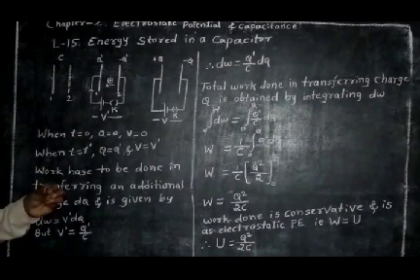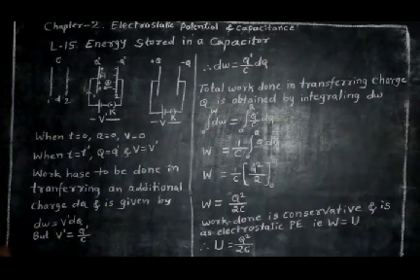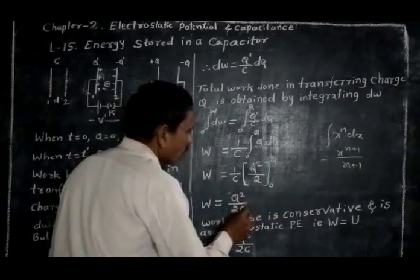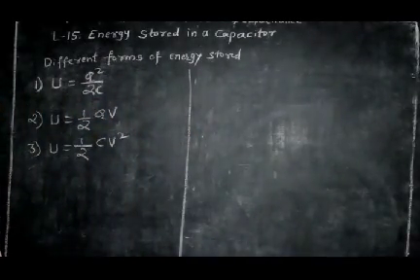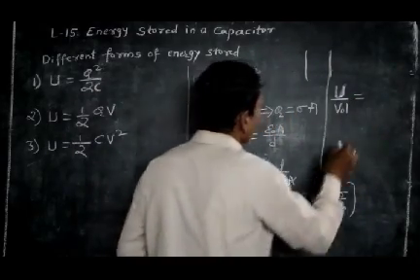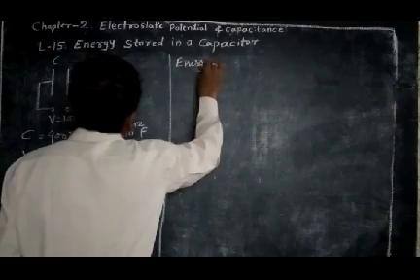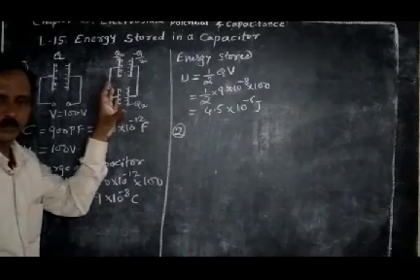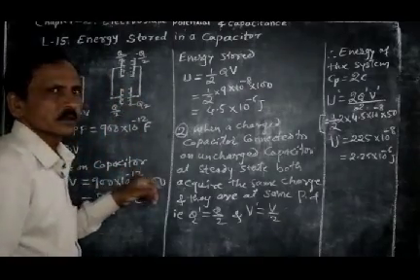L15 Energy stored in a capacitor D R Patil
Chapter 2 electronic potential & capacitance